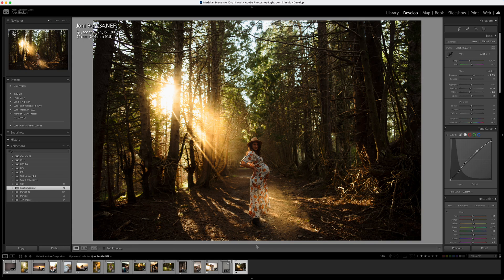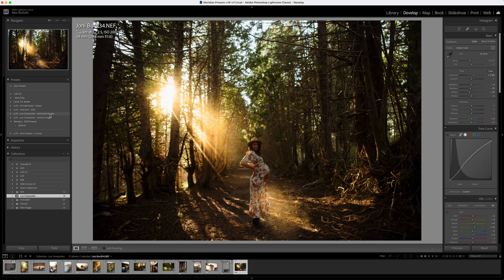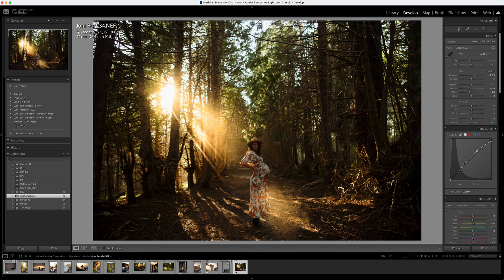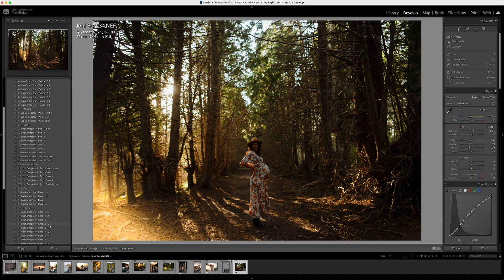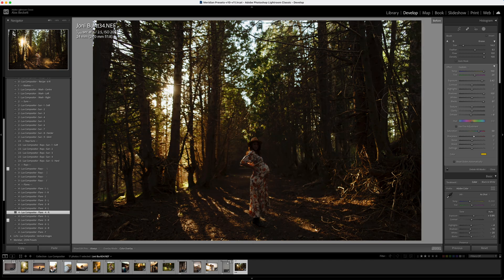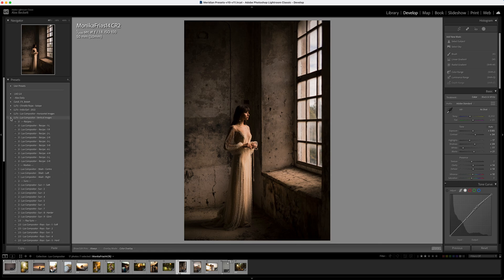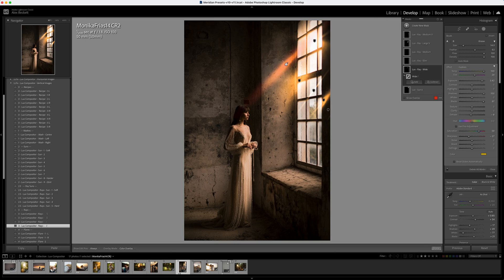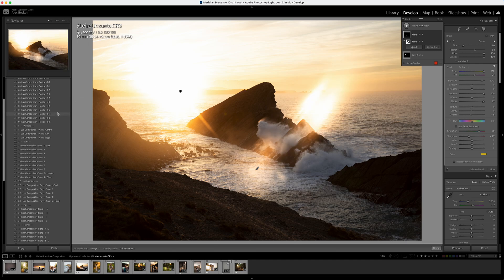Creative Light Effects For Lightroom - How to use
Our Lux Compositor marks the beginning of the next generation of lightroom lens flares and effects. Shooting into the sun but didn’t get any flare or didn’t get the look you wanted? We got you because, with Lux Compositor, you can build the flare of your dreams. Start by picking a light wash, then how you want the sun to look, add in light rays exactly where YOU want them, and finish by adding a touch of flare. The compositor takes advantage of LR11’s new layer tools and puts you in complete creative control.